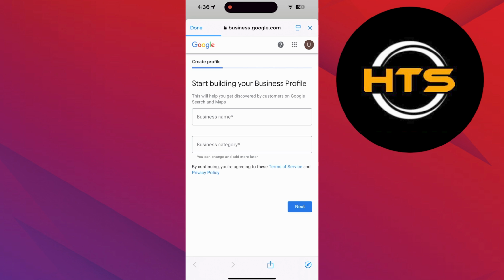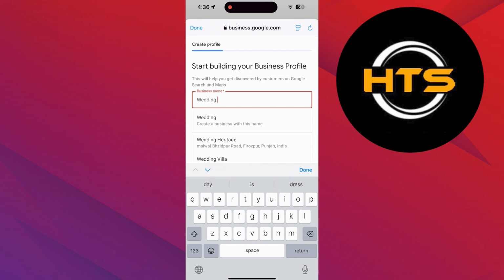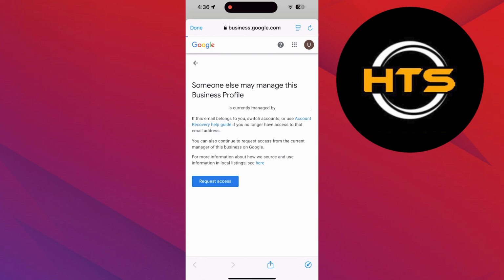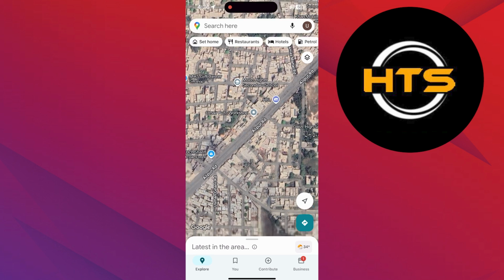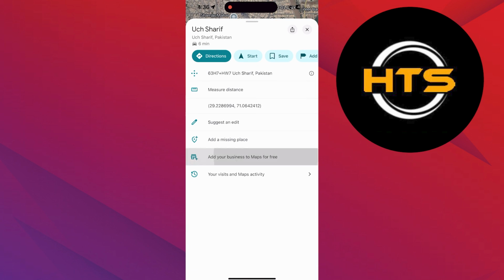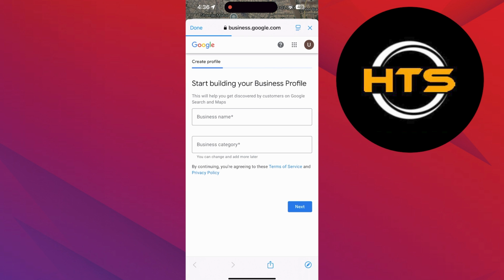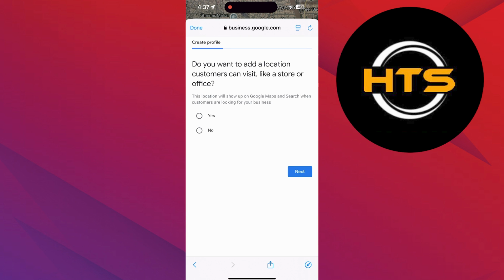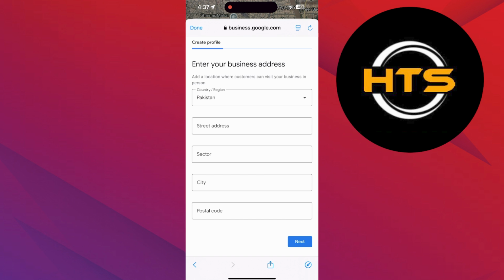How To Create Google Business Account Business Profile Setup In Google Map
Hey everyone! Welcome to this how to create business profile in google map video tutorial.

If you want to know how to create google map business account and how to add google map business, this video is for you.

The steps on how to set your business location on google maps is easy.

After watching this video, you will find out how to set up your business on google maps and how to put your business location on google maps.